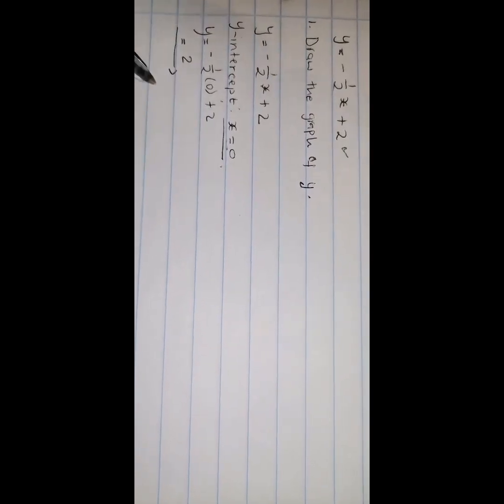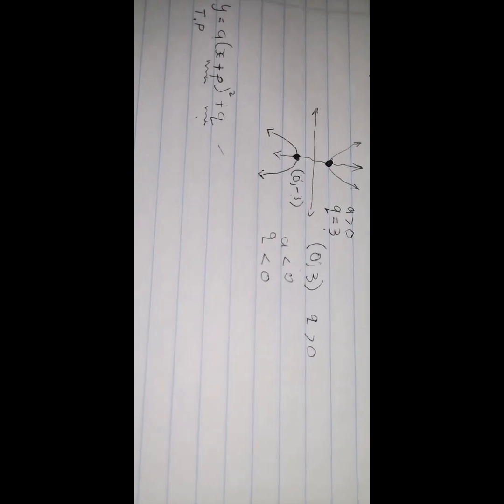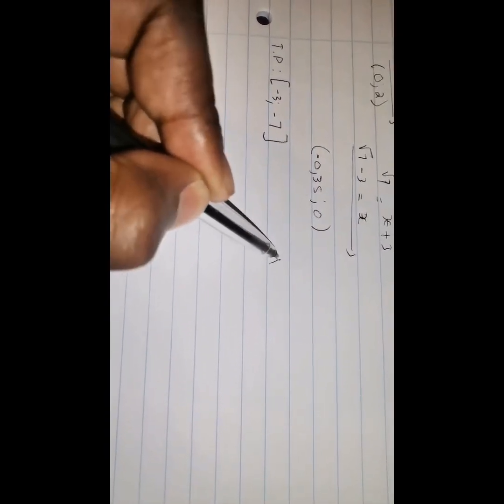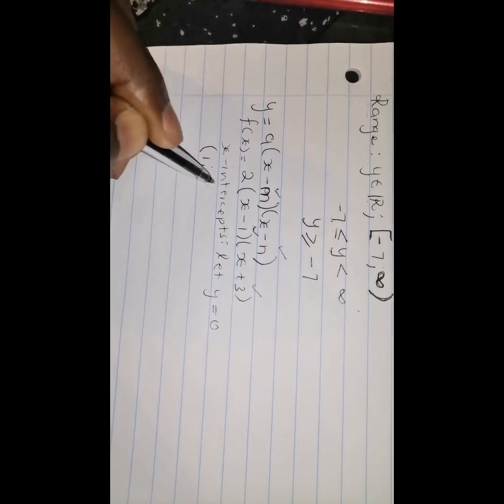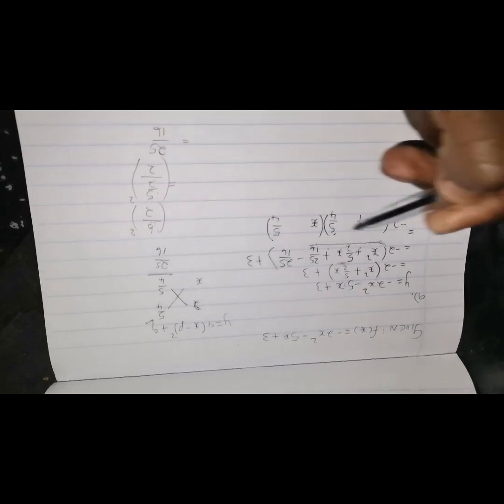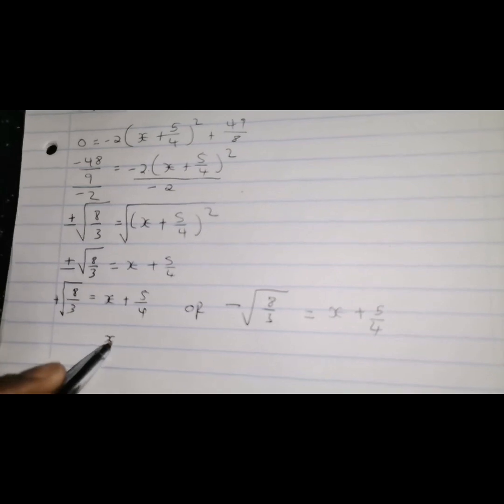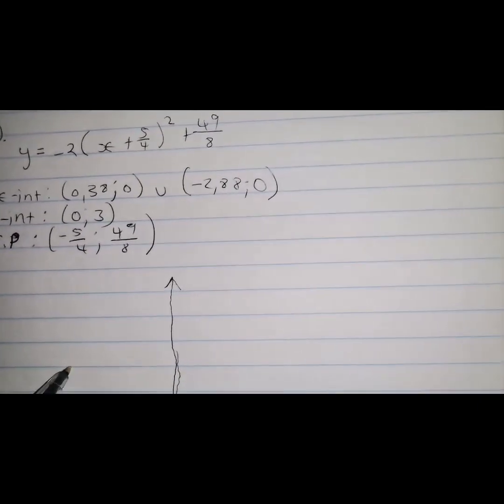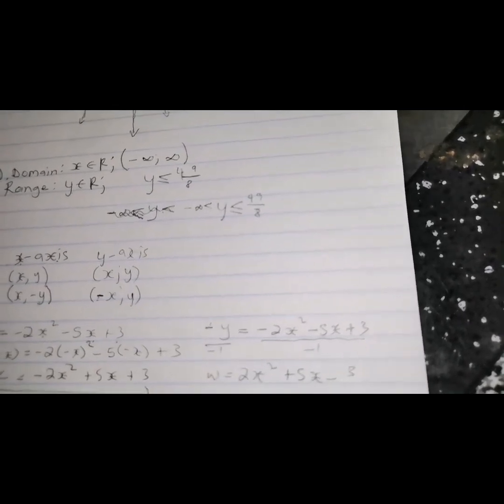Functions & Graphs Linear & Parabolic functions Grade 10-12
Let's look at graphs